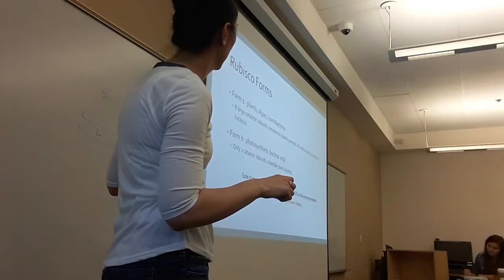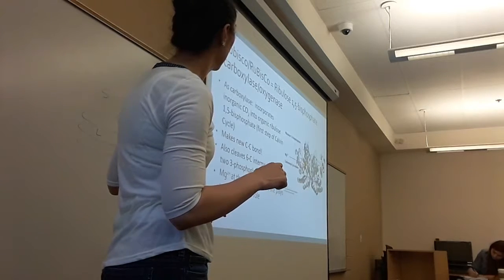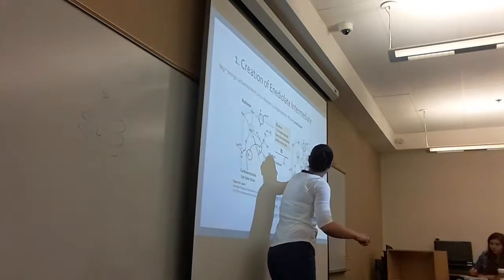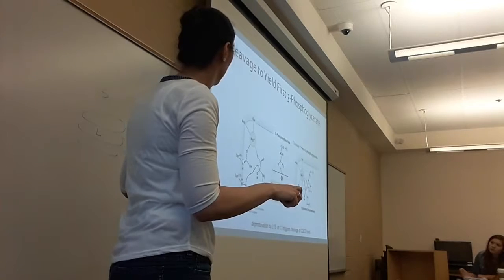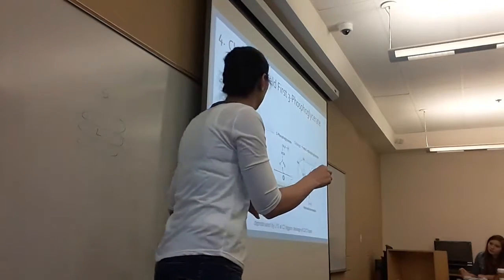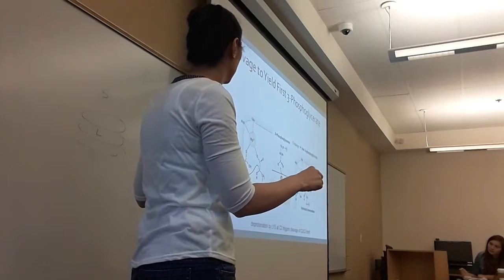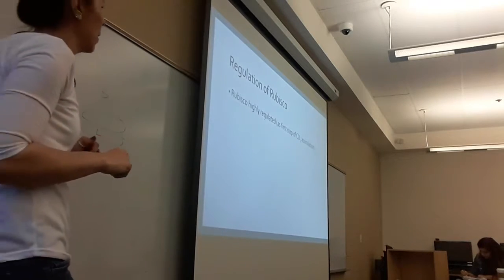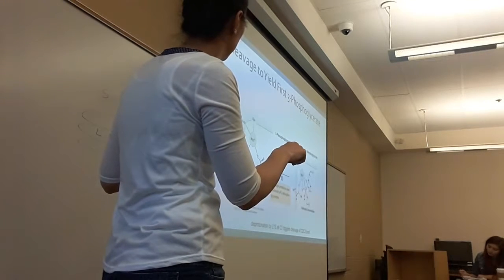March 15, 2017 - Part II